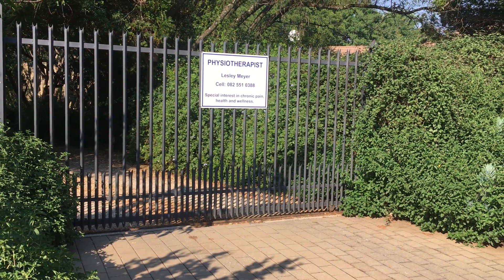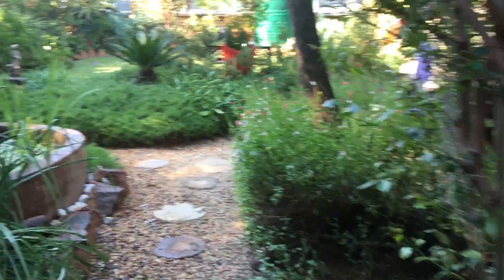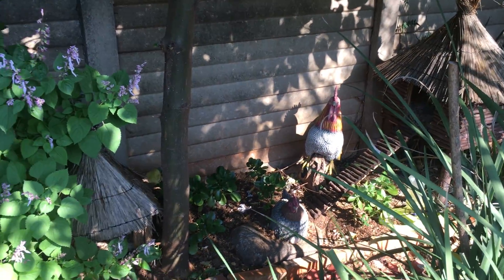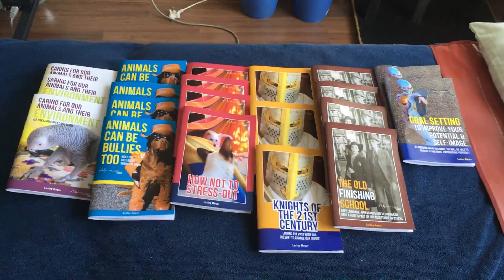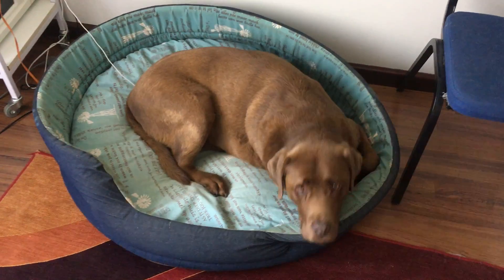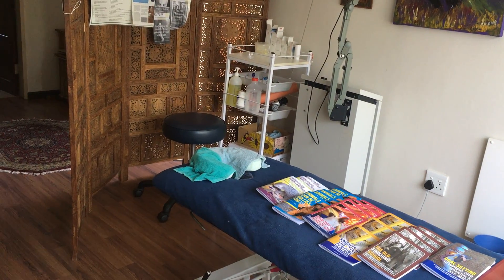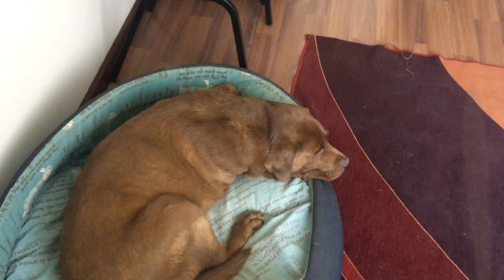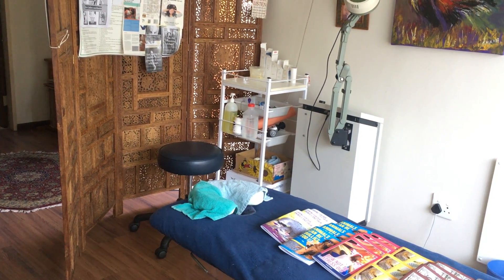Welcome to the practice in summer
A quick look at where Patients are greeted and treated! ;)